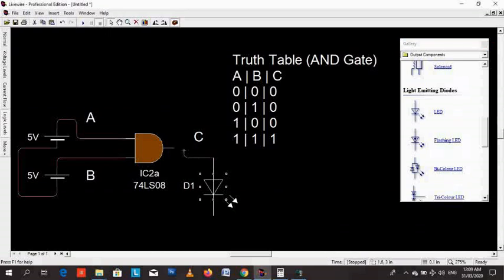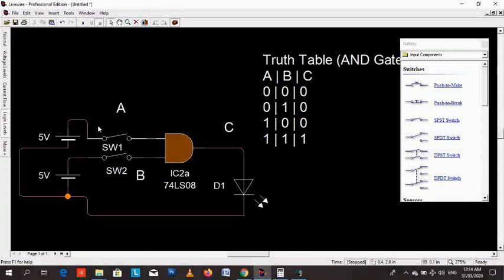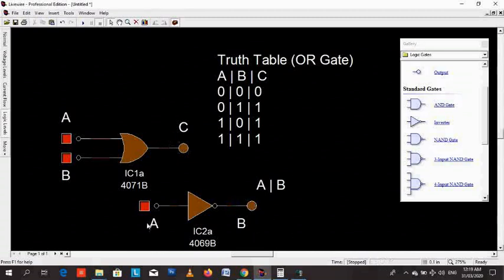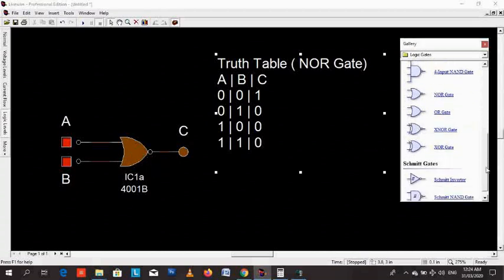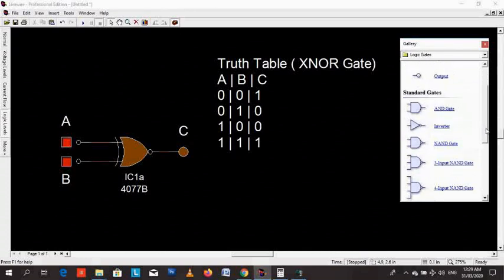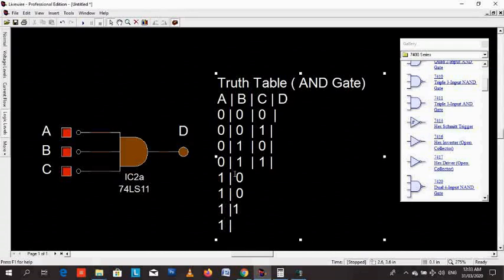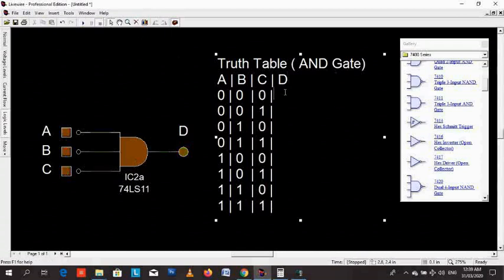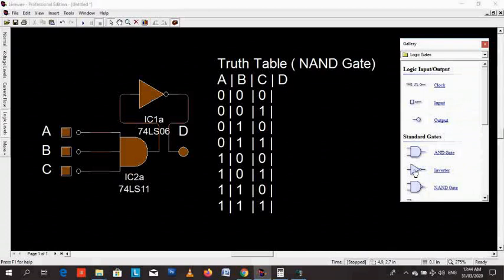EEE 2234 Module 1b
EEE 2234 - Digital Electronics Laboratory (Module 1). The Module 1 of this lecture series is partitioned into 3 parts. This is part B.